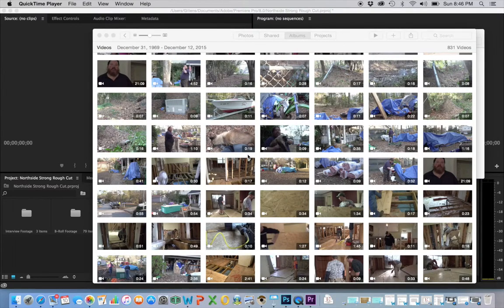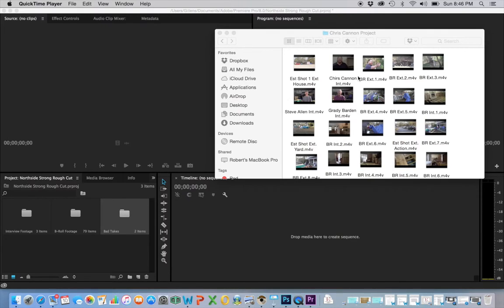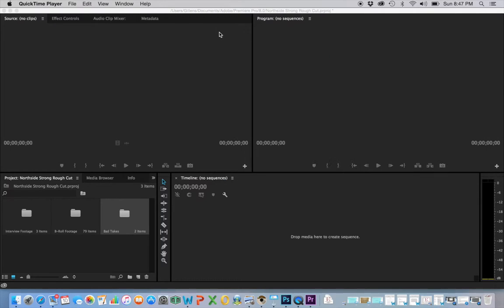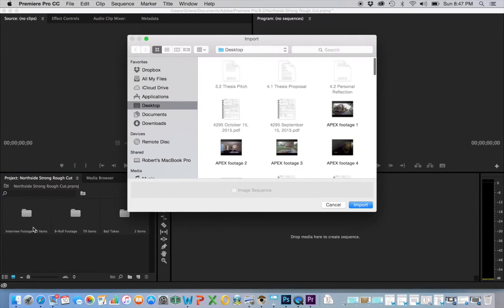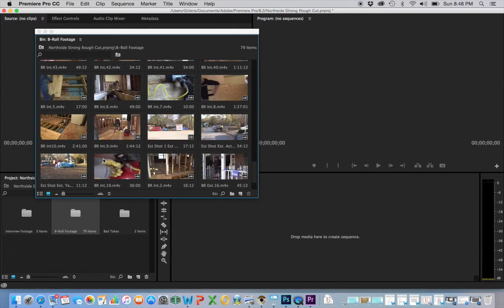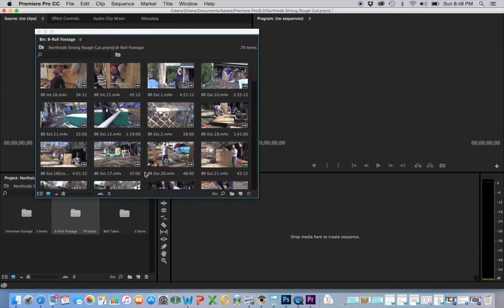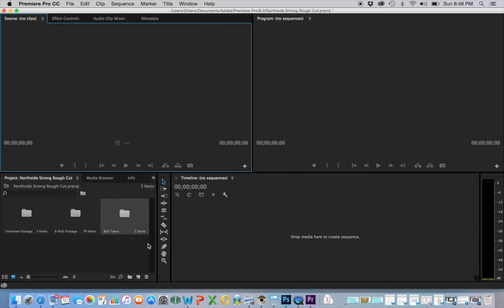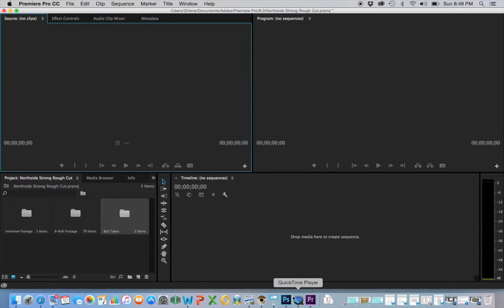Gillen_Andrew_Sync_Assignment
This video is about Gillen_Andrew_Sync_Assignment